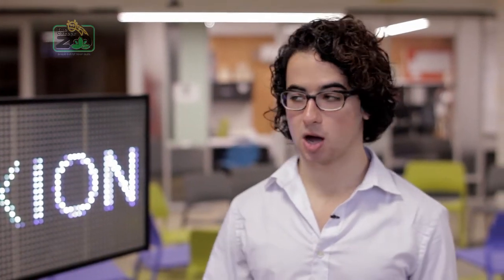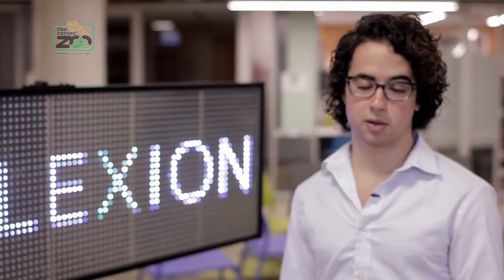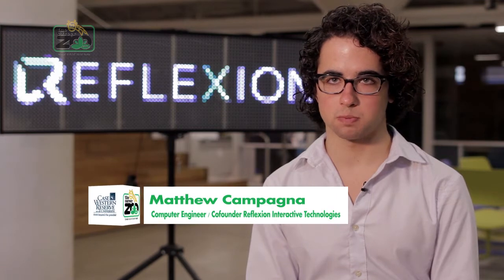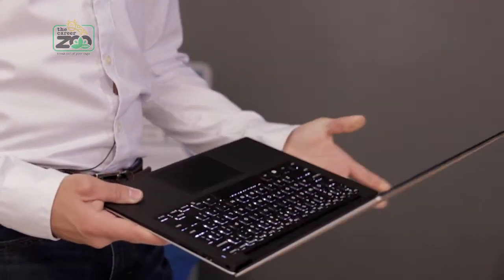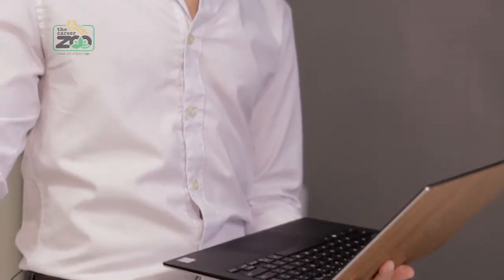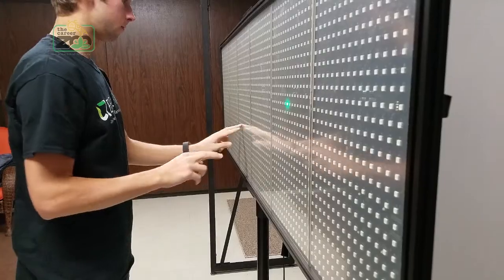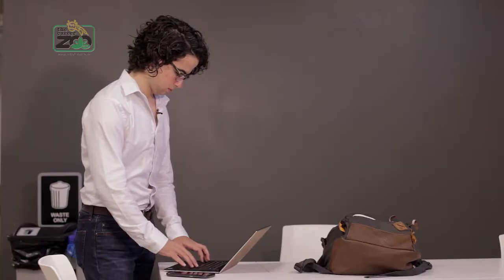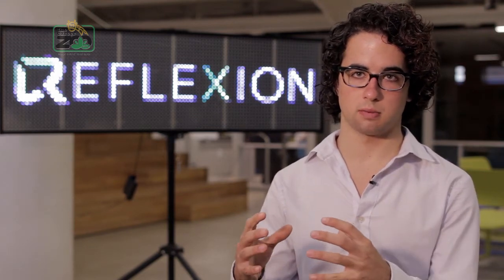How a student Computer Engineer is detecting concussions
Matt Campagna is a computer engineering student who’s hoping to revolutionize how athletes are diagnosed with concussions.

TheCareerZoo.com is a career exploration and news source. We feature career videos of professionals in their natural habitats, showing you what they do in their jobs.

EDUCATION:

Matt is working on a Bachelor of Science degree in computer engineering from Case Western Reserve University.

TheCareerZoo.com is a proud partner of Case Western Reserve University. With top-ranked programs in arts and sciences, dentistry, engineering, law, management, medicine, nursing and social work, you’ll find your place here…

Join the Career Expedition: GET SOCIAL WITH US!